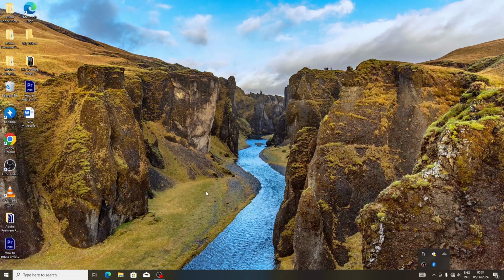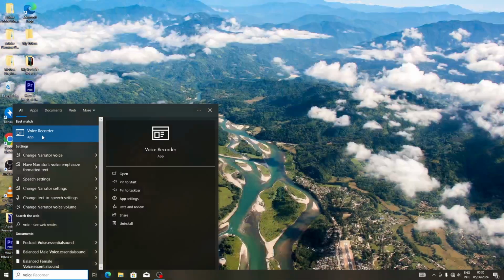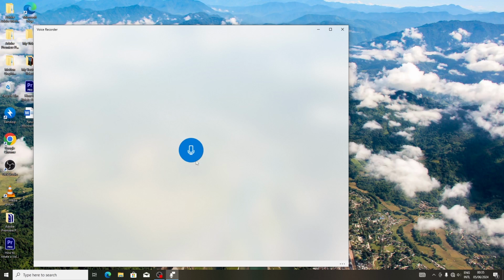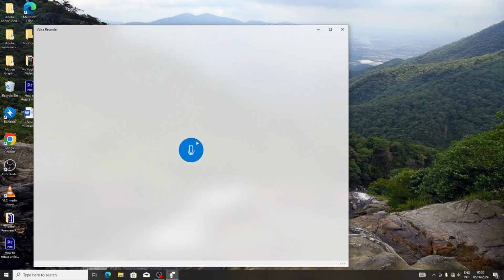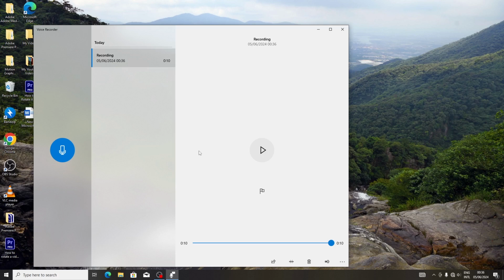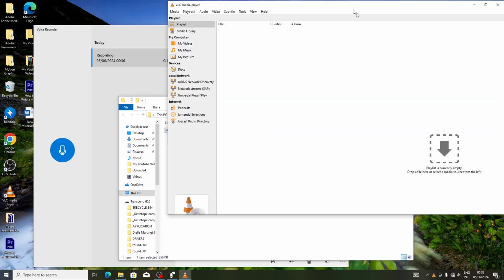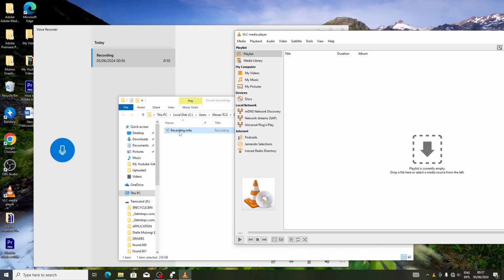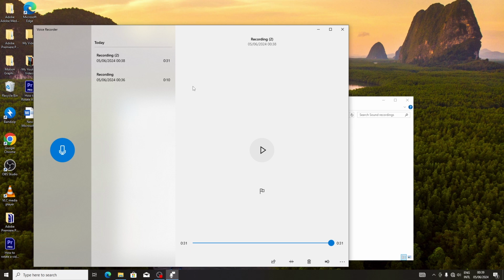Record Your Voice in Windows 10 like a PRO! (EASY & FAST)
Want to record your voice like a pro in Windows 10?

Look no further! In this quick and easy tutorial, we'll show you how to record high-quality audio in just a few clicks!

Whether you're a YouTuber or podcaster, or just want to create voiceovers for your videos, this video is for you!

Learn how to:

- Set up your recording device
- Choose the right audio settings
- Record and edit your audio like a pro
- Export your file in the right format